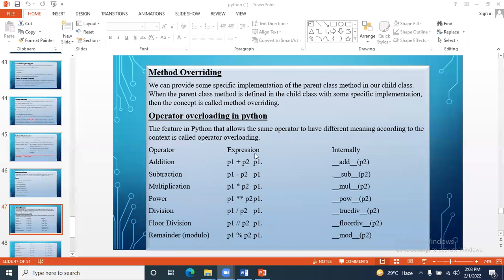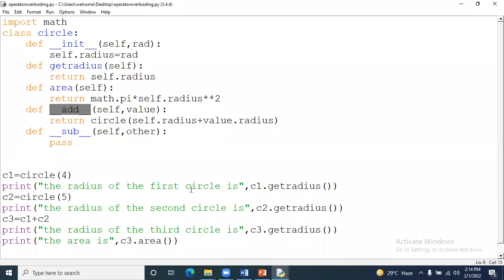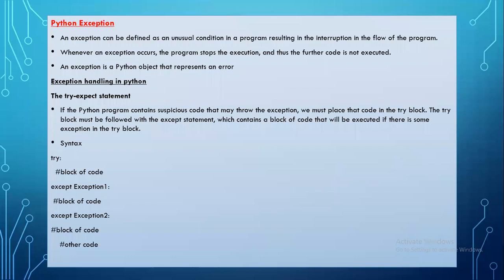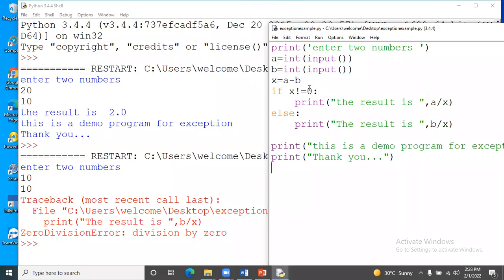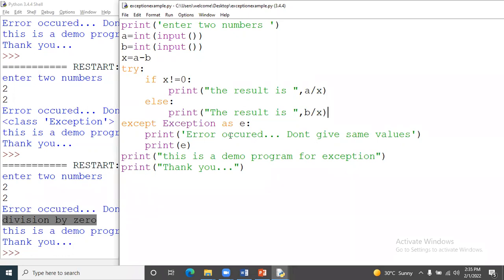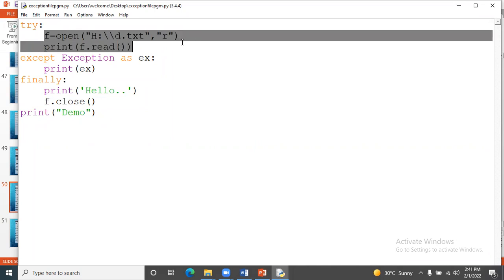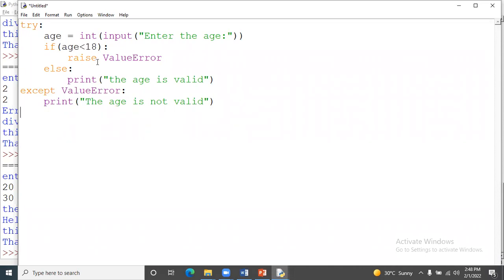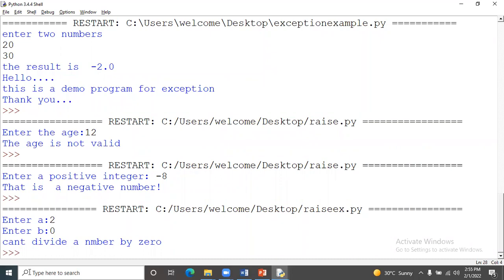Python 1st Feb DYS College 2 to 4 pm